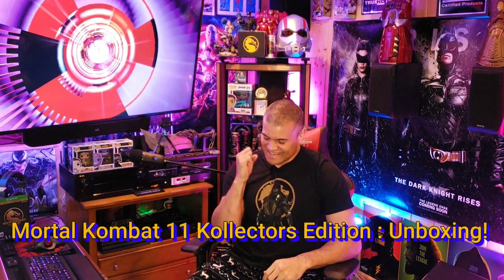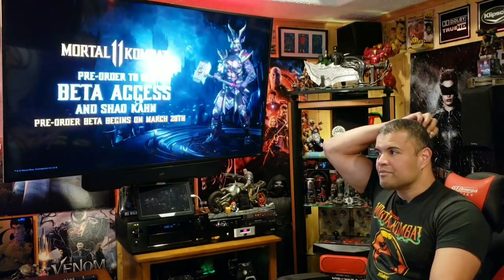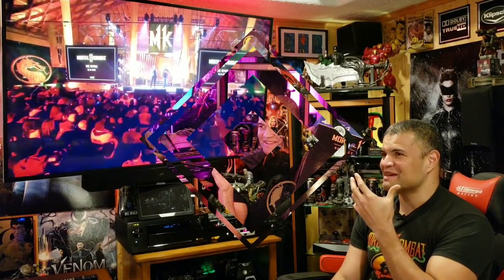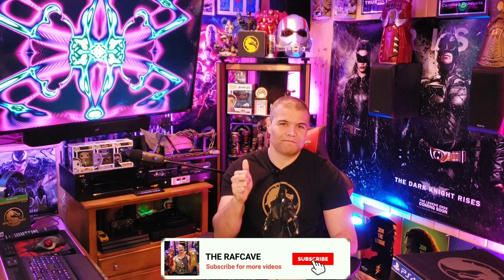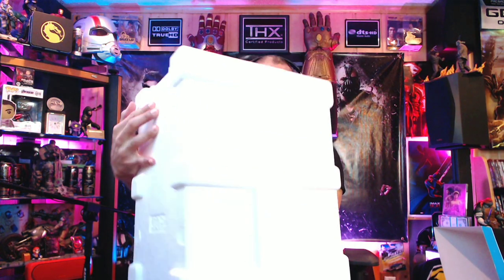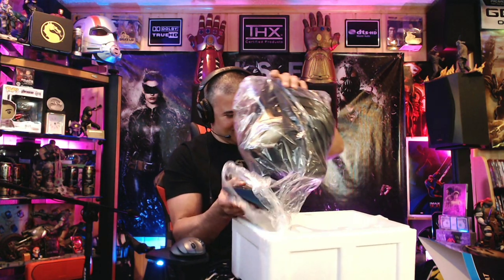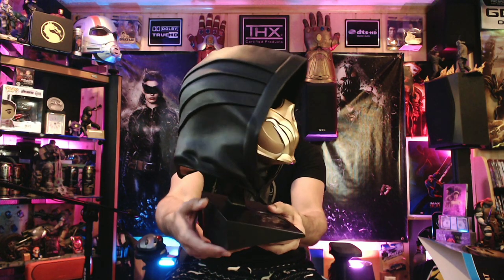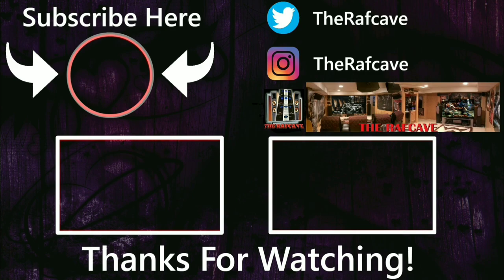Mortal Kombat 11 Kollector's Edition Scorpion Mask : Unboxing!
I finally have It!  OMG!  Scorpion's Mask!